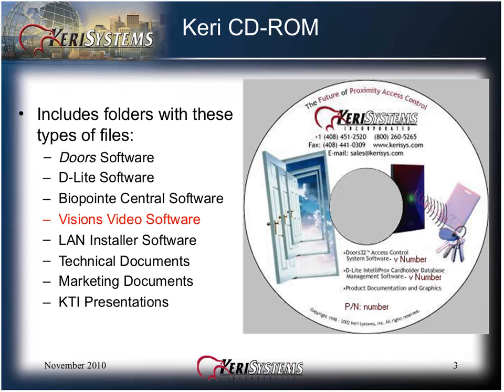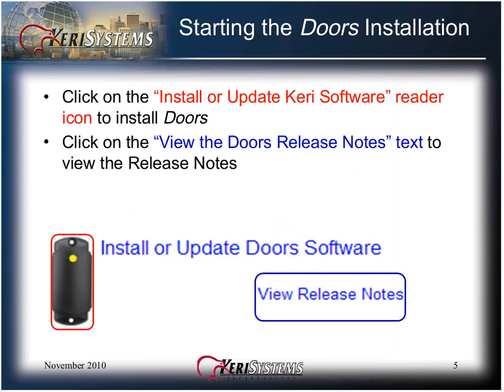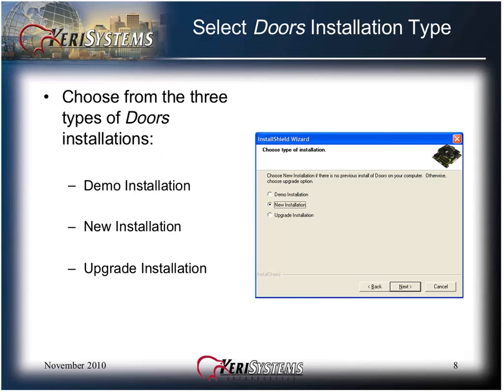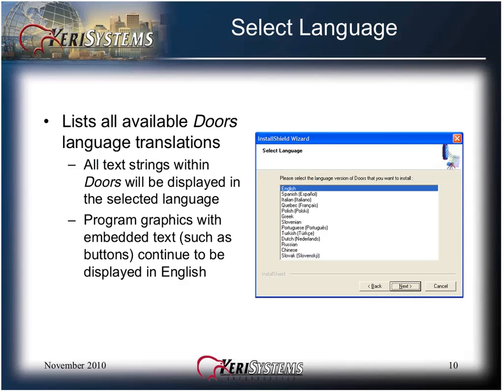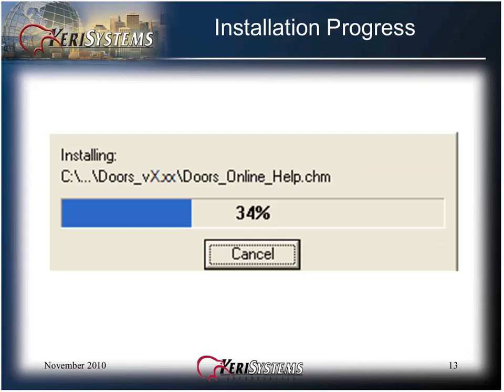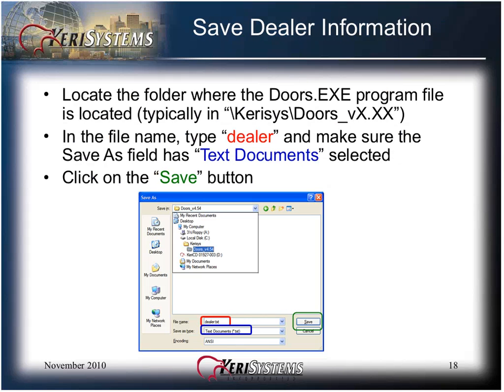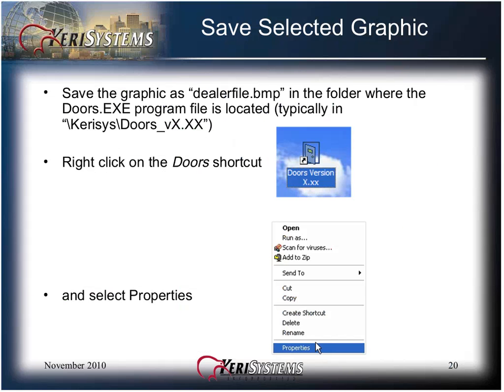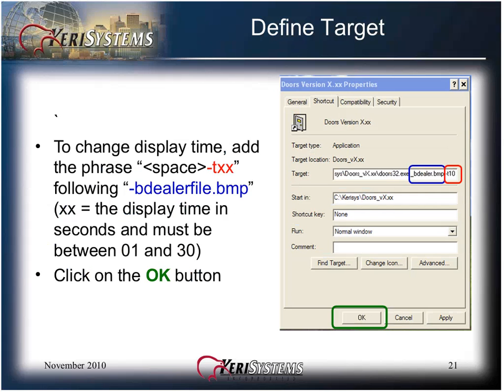01 Software Installation Doors32 SW Basic